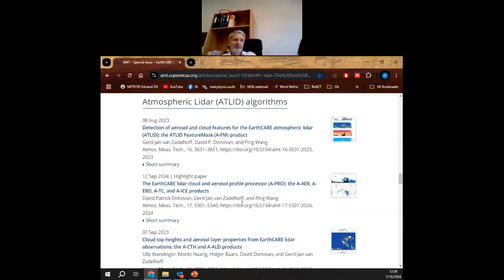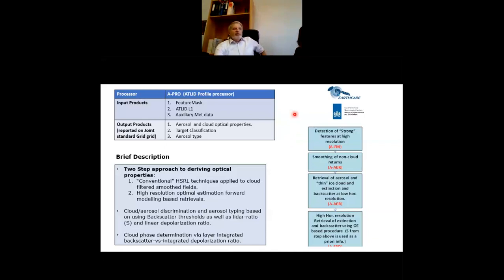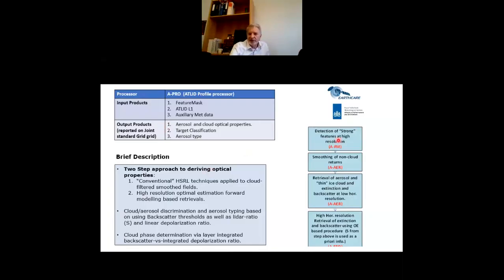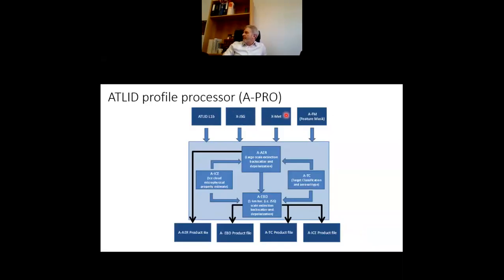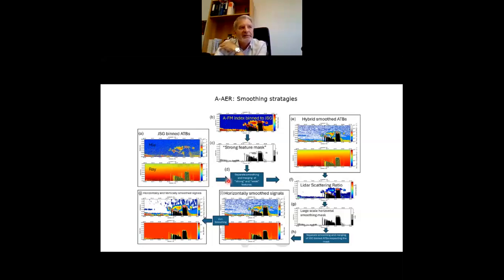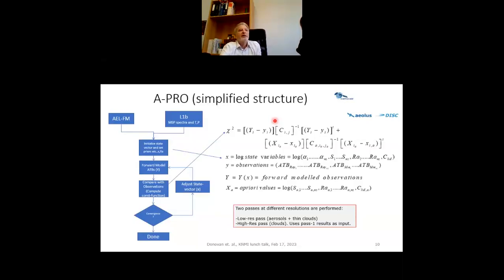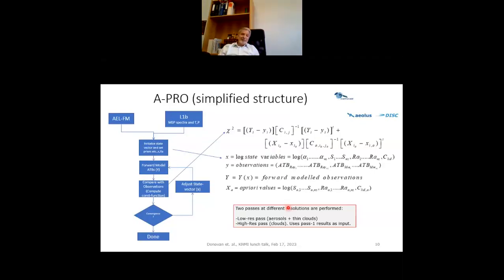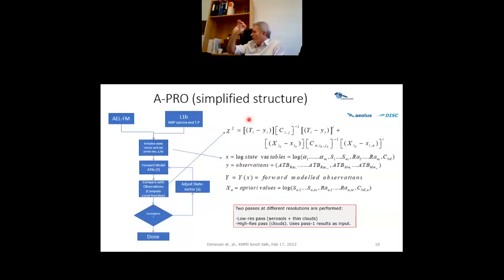P4CV Webinar Series: The A-PRO Processor - Part 1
The A-PRO processor (A-AER, A-EBD, A-TC and A-ICE products) webinar (Part 1) by Dave Donovan  that took place in National Observatory of Athens (NOA) for the PANGEA4CalVal Aerosol Remote Sensing Workshop